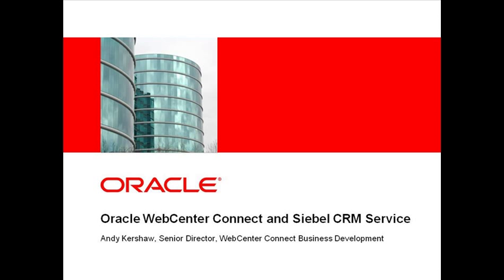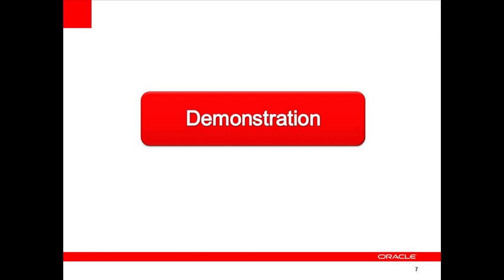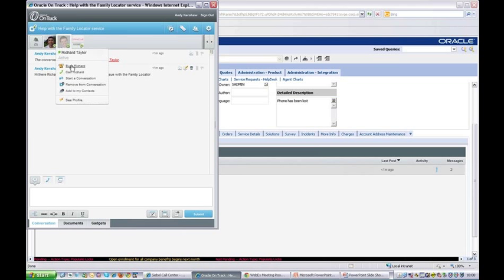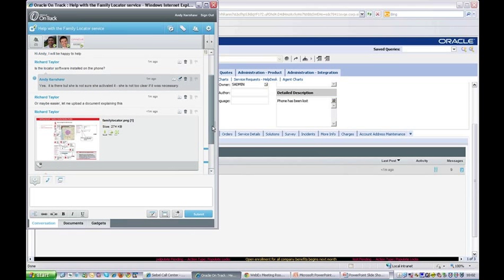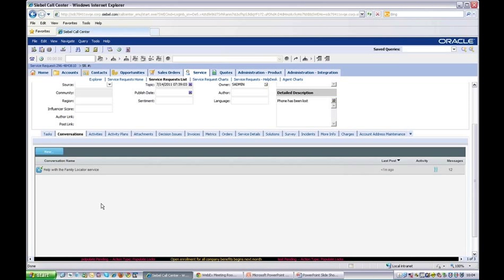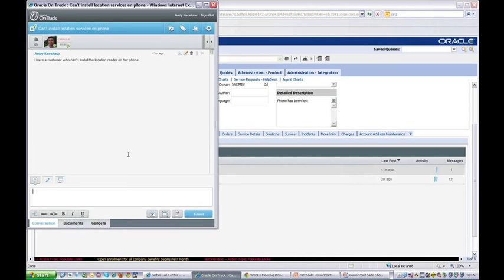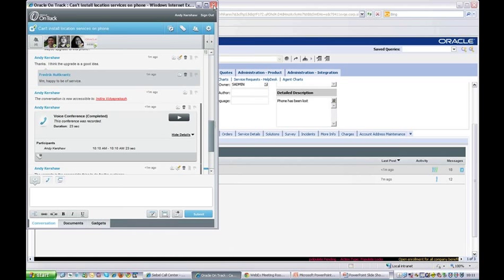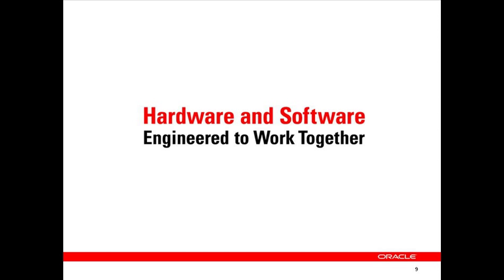Oracle WebCenter Connect and Siebel CRM Service Integration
This demonstration shows how Oracle WebCenter Connect Conversations can integrate with Oracle Siebel CRM and together provide exception levels of customer service.